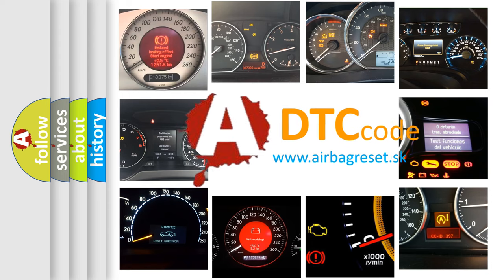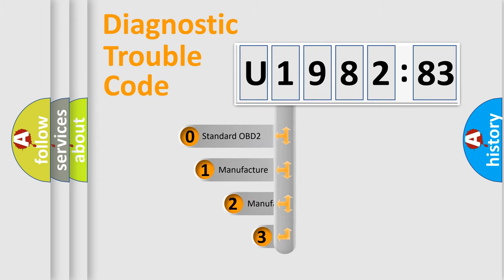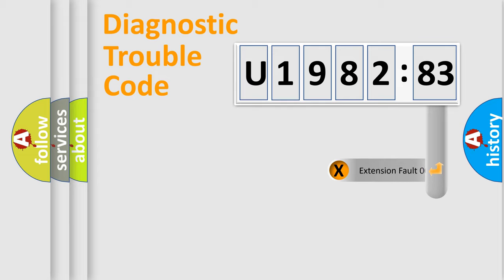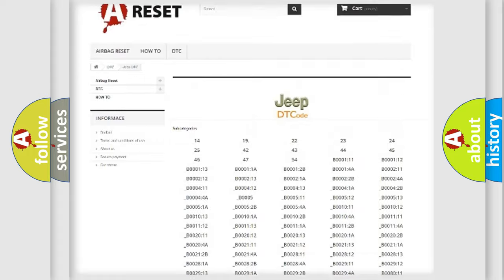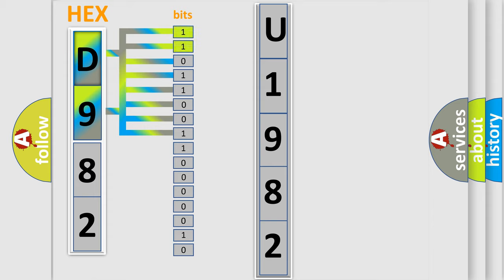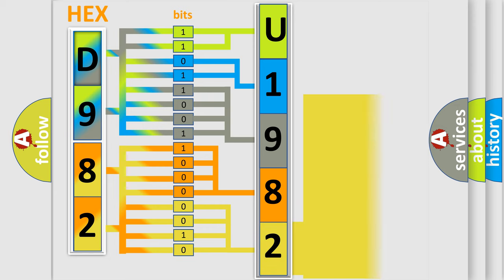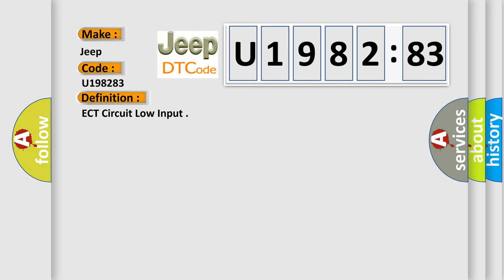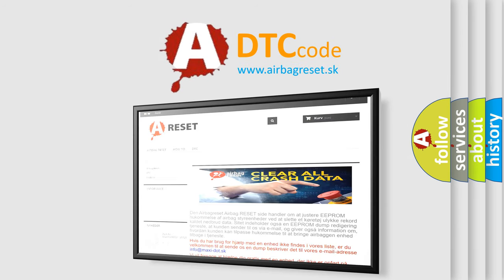DTC Jeep U1982-83 Short Explanation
Contents:
0:21 Basic DTC analysis according to OBD2 protocol standard.
1:48 Insight into programming
2:58 A diagnostically understandable description of the Diagnostic Trouble Code
3:05 Basic error definition

Make:
Jeep
Code:
U1982 83
Definition:
ECT Circuit Low Input
Cause: